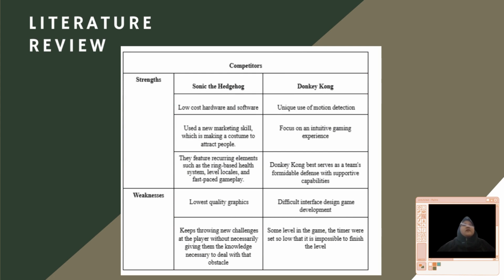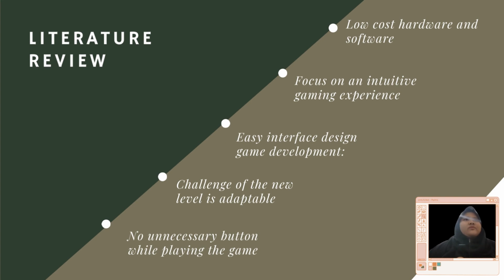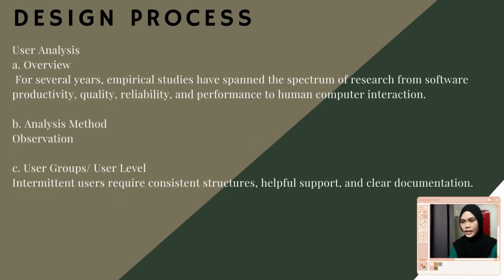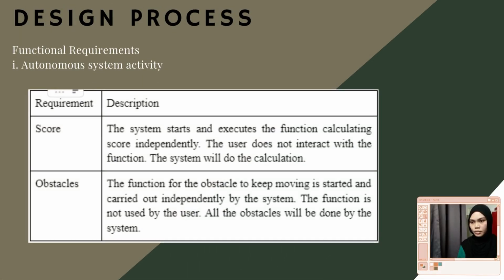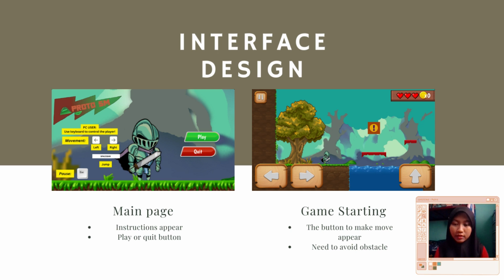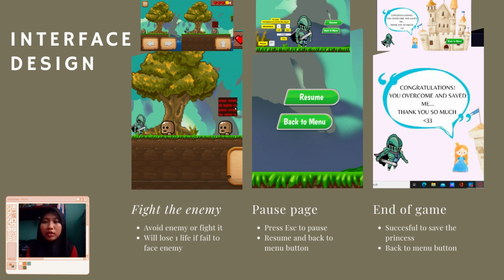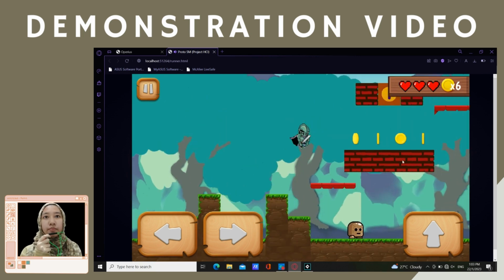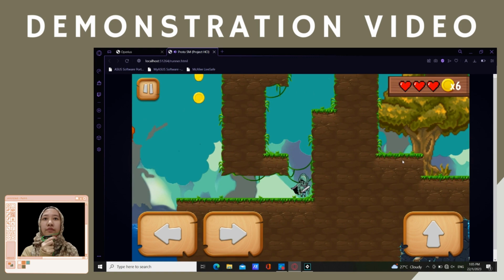PROJECT HCI GP6 (PROTO SM)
This is a Project Presentation about our User Interface in a Game Development for subject Human-Computer Interaction (BIT21303)

Group Members:
Nurul Aisyah Binti  Samijan (AI210056)
Nur Izzaty Hawa Binti Zanal (AI210090)
Nurul Fatihah binti Shahzan (AI210060)
Nur Haziqah Binti Yahaya (AI210292)
Nur Izzah Insyirah Binti Mohd Albe (AI210381)
Lecturer: Dr. Mohd Zanes Bin Sahid